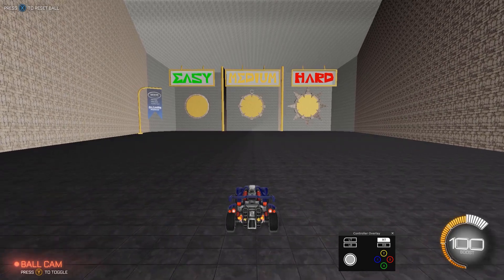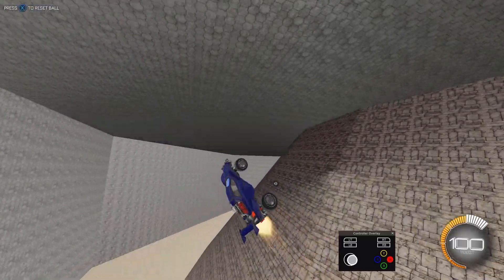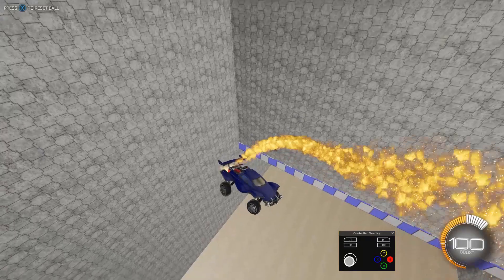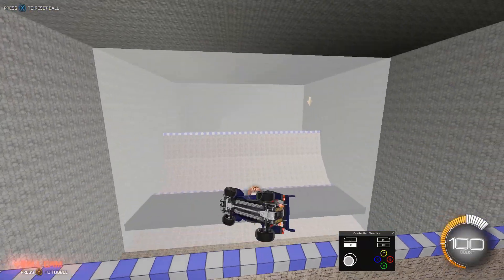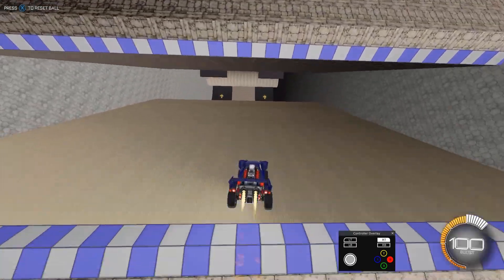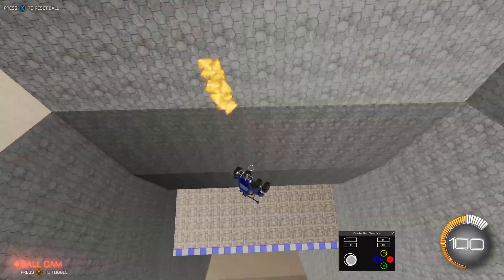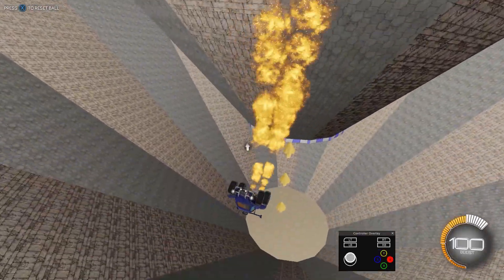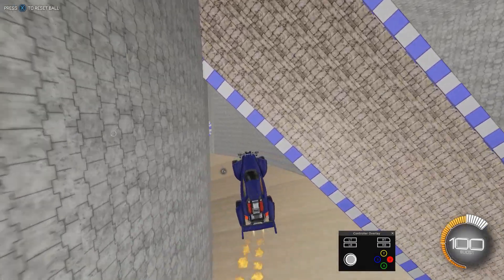Schools of aeral motion part 2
A follow up to my last video on the schools of aerial motion. This is mostly just me going through a workshop map explaining and pointing out where its best to use free air roll and tornado spinning. Thank you and i hope you learned something.

ps. sorry about about my robot voice